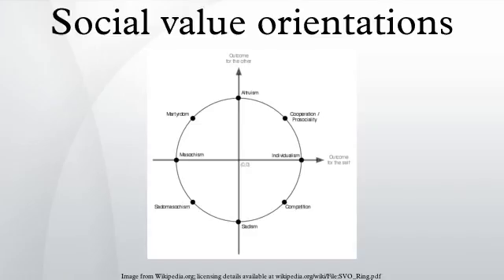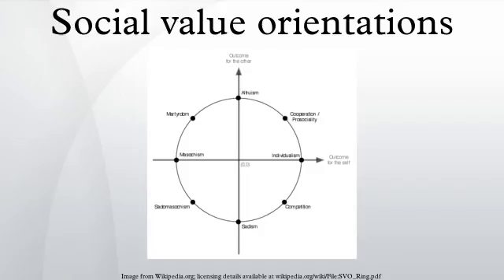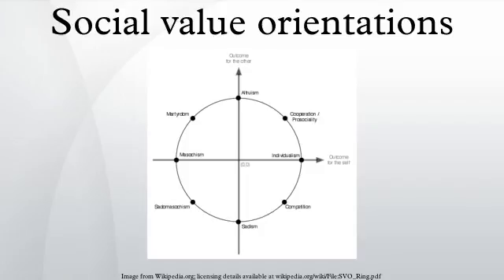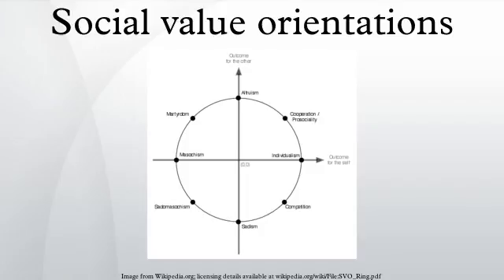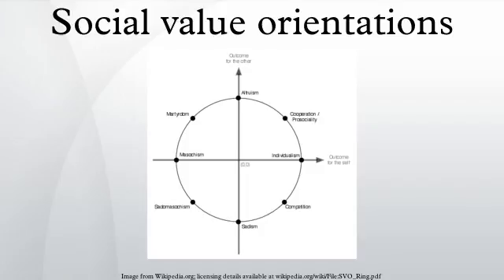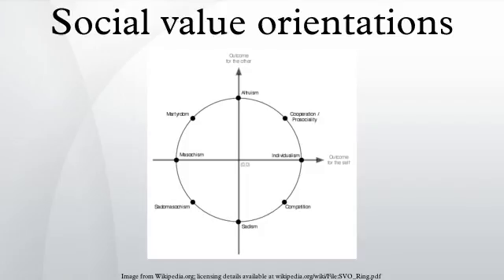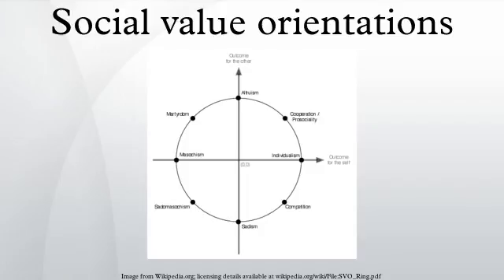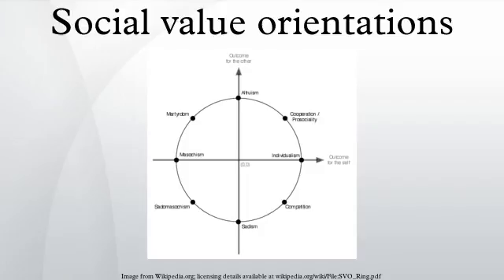Social value orientations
In social psychology, social value orientation is a person's preference about how to allocate resources between the self and another person. SVO corresponds to how much weight a person attaches to the welfare of others in relation to the own. Since people are assumed to vary in the weight they attach to other peoples' outcomes in relation to their own, SVO is an individual difference variable. The general concept underlying SVO has become widely studied in a variety of different scientific disciplines, such as economics, sociology, and biology under a multitude of different names.